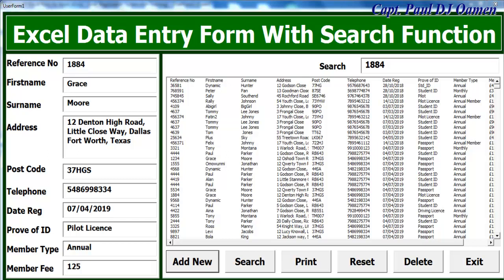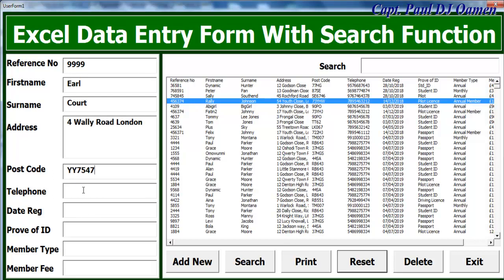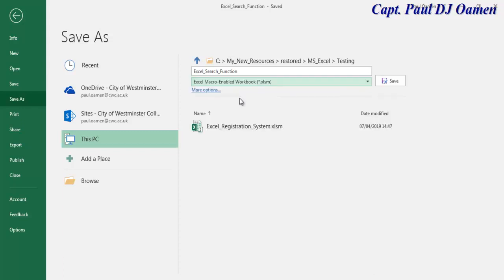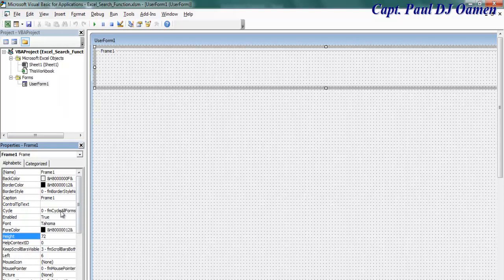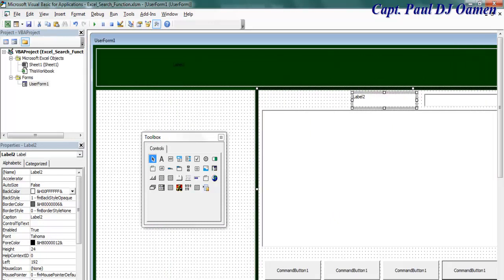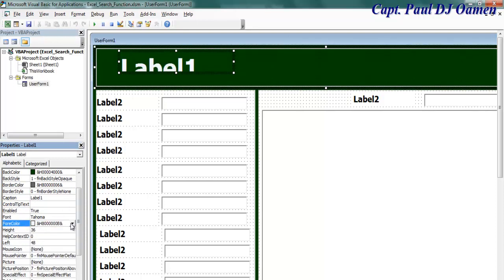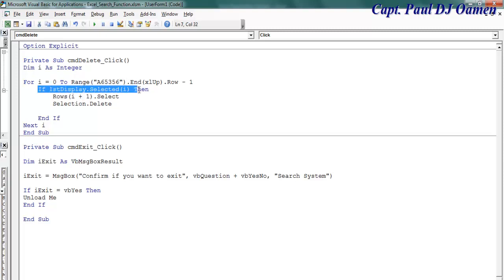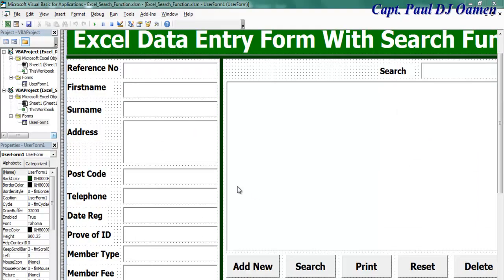How to Create Excel VBA Data Entry Form With Search Function using Userform - Part 1 of 2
How to Create Excel VBA Data Entry Form With Search Function using Userform. In this tutorial, you will learn how to search the database, write For Loop and, selection Statement functions.

See the correct code for the search function:
Change
For i = 10 To iSearch

To
For i = 1 To iSearch